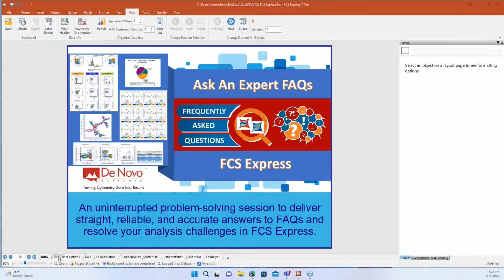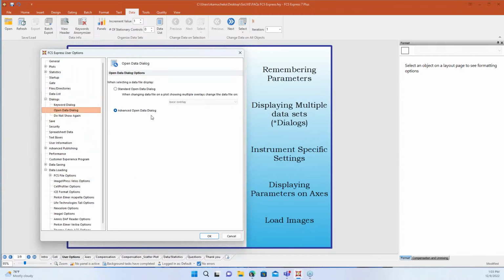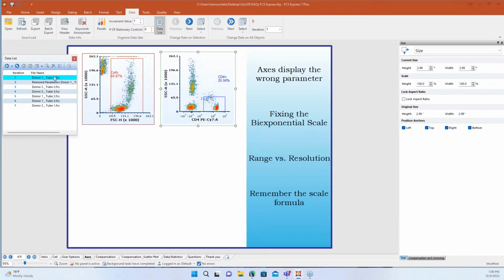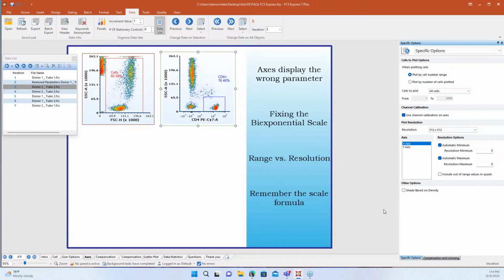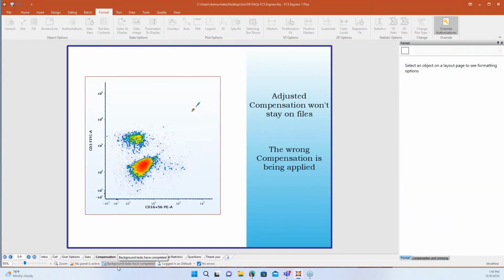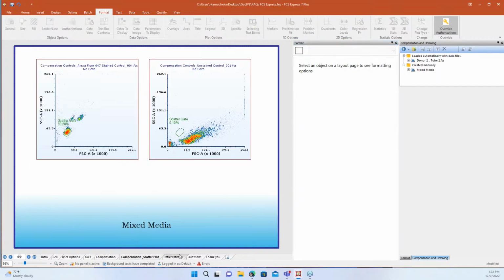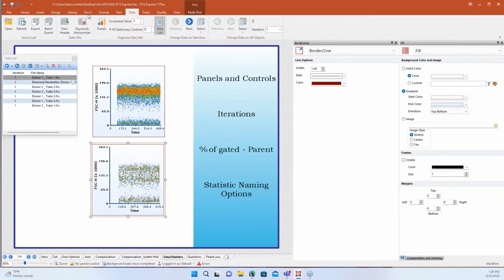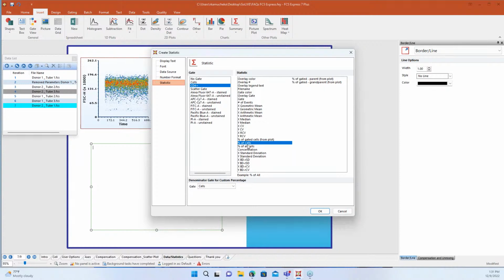Ask an Expert - Frequently Asked Questions (FAQs)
An uninterrupted problem-solving session to deliver straight, reliable, and accurate answers to FAQs and resolve your analysis challenges in FCS Express.